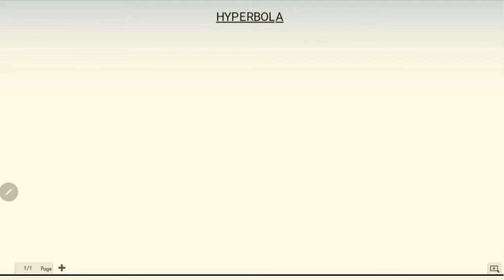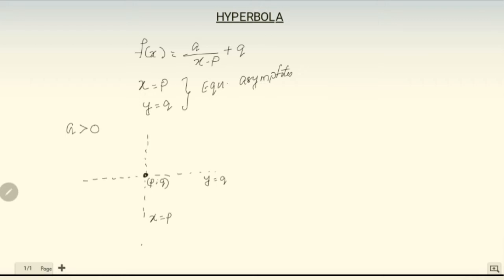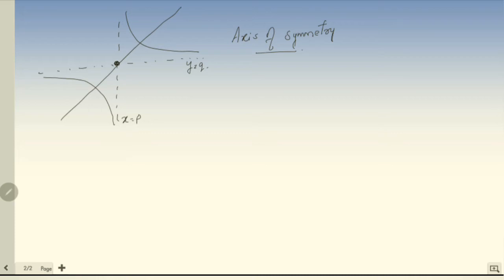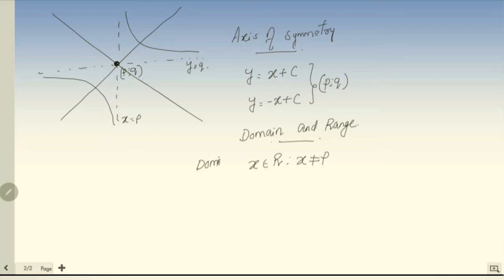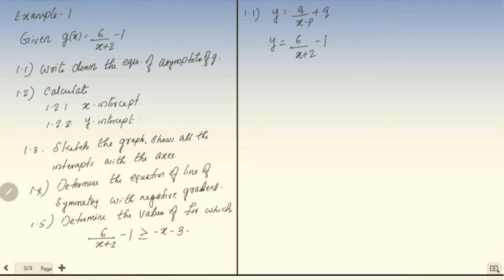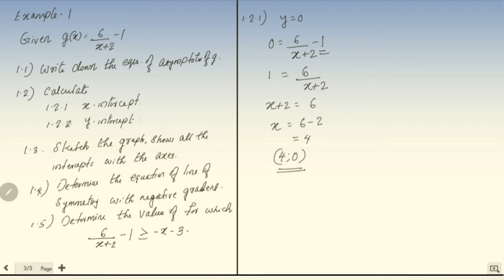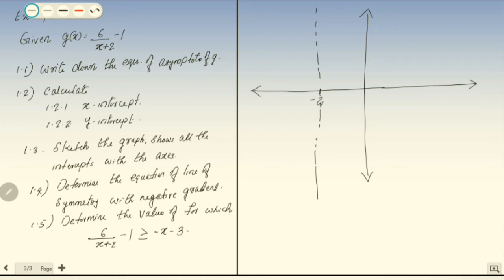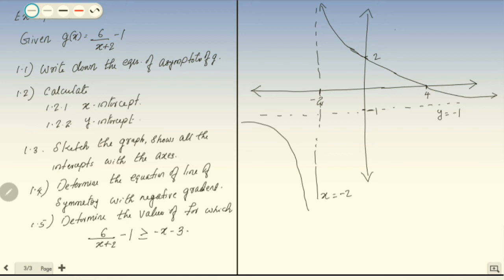Grade 12#functions#part3#Hyperbola-explanation with examples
Basic knowledge about hyperbola
Equation of asymptotes
Equation of line of symmetry
Sketching graph
Solve for x using iniqualities